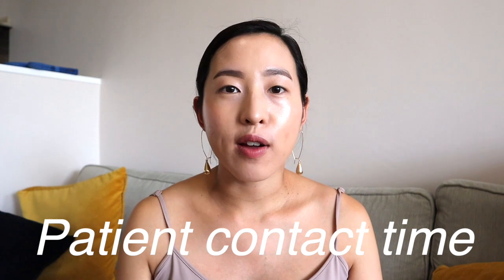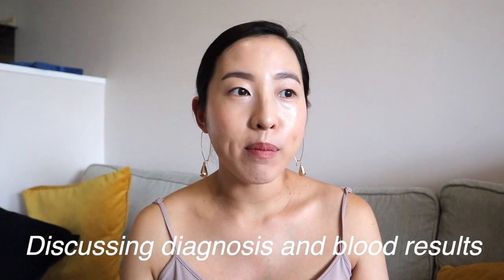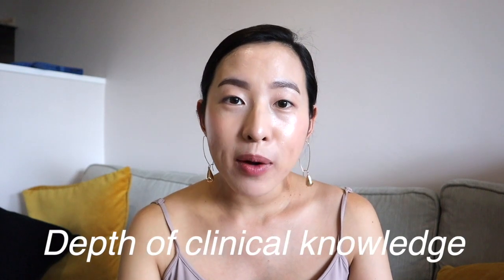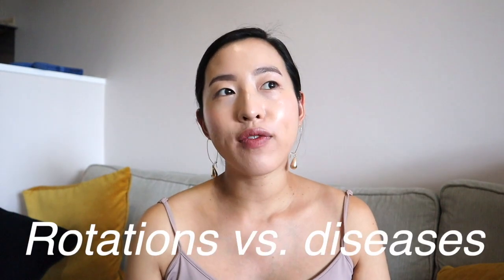Hospital Pharmacy vs. GP Pharmacy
Hi, I’m a pharmacist and mum and upload whatever I want, whenever I want on this channel. I have a mock interview and written work service to support all pharmacy related work.

***MY MOCK INTERVIEW SERVICE!***
1. You get sent a drug chart.
2. I’ll ask you to discuss the chart and identify the problems.
3. We will launch straight into a mock interview. This will be a compilation of a list of questions that I’ve accumulated from my own band 6 interviews and from previous students I have helped get into hospital. You get some money back if you can give me some questions from your own interview afterwards.
4. Feedback time. We’ll go over each clinical drug chart answer and each question, how you answered it and how you could have improved it. We usually decide at this session if you will need more clinical/non-clinical assistance (eg, if you need 1 session or 2).
5. You will get a list of the questions we discussed, as well as what you could have added/feedback notes from the session.

PRICING:
1 hour session for £40 or 2 sessions for £70.
£5 returned if you send me your interview questions post-interview.
You’ll also get money back if we finish the session earlier because you’re just that good!

***£10 WRITTEN REVIEW SERVICE!***
I review ALL pharmacy personal statements, band 6 job applications, CVs and Master’s Projects for £10! I do a basic grammar check for all written work, then content check. For more details on how to access this service, please watch this video and see below.

1. Get permission first! (If you are under 18)
3. Attach CV if you have one and also want this reviewed
4. Include your top university/hospital of choice if applicable
5. Include deadline

***LOCATE A LOCUM***
Use my link and sign up to be a locum community pharmacist to get a £30 One4All voucher!!!

Please comment on my latest video if you want to get the fastest response to a query.